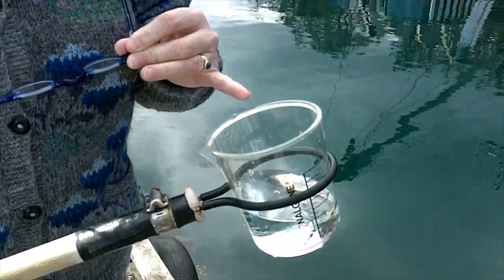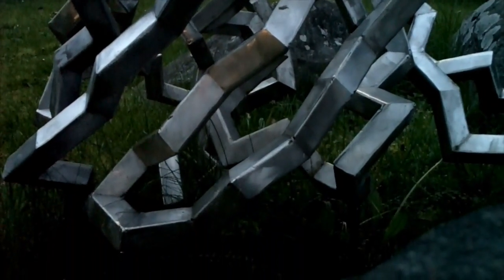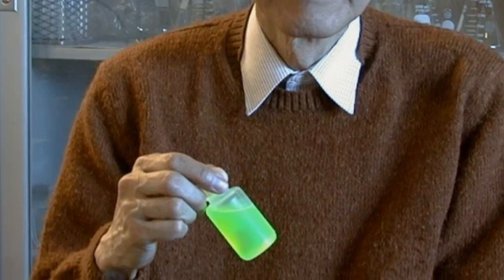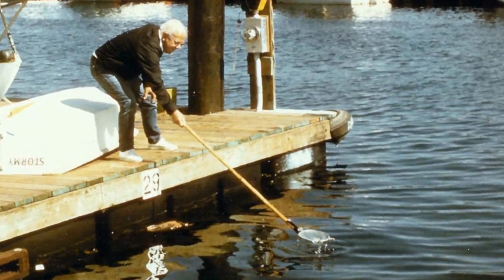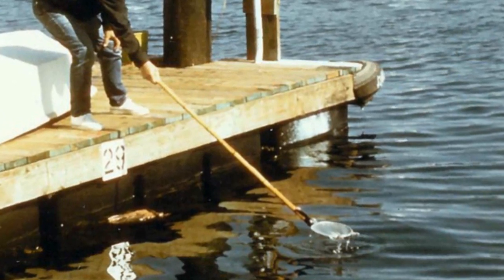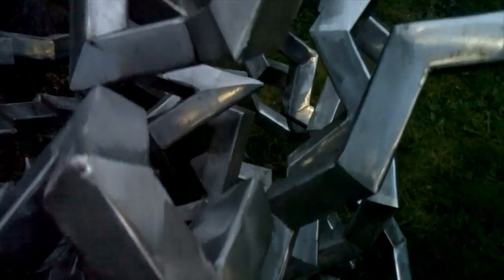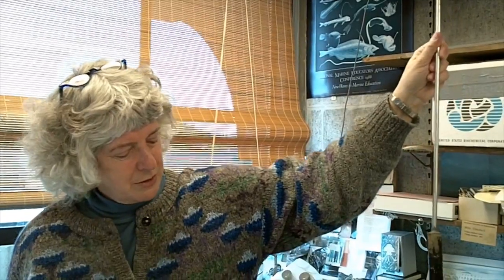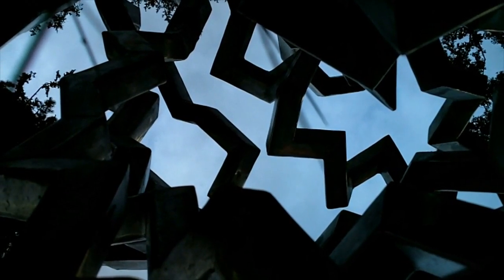Jellyfish A Lifetime of Observation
Dr. Claudia Mills has been observing jellyfish populations at Friday Harbor, Washington for the past 35 years. These animals have lead to important scientific discoveries, but we still know very little about their ecology. Observations like Dr. Mills' are important in order to understand how the ocean is changing.